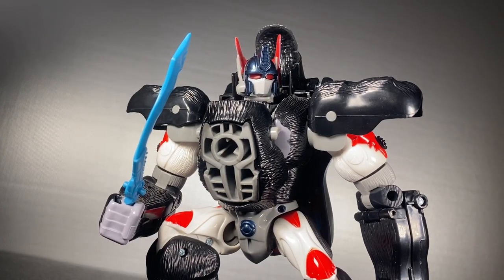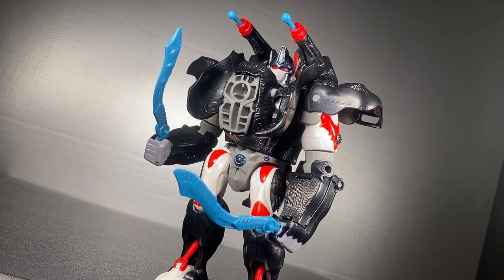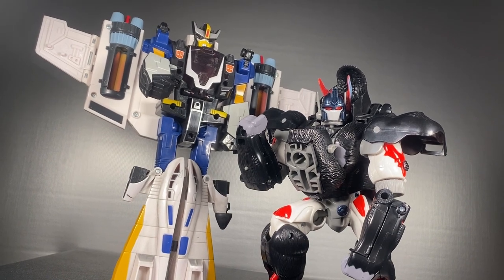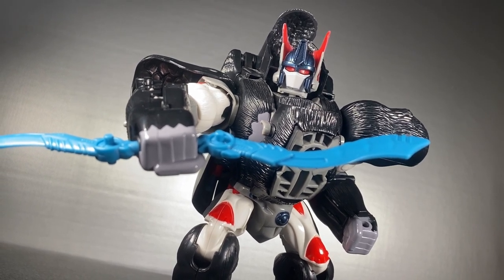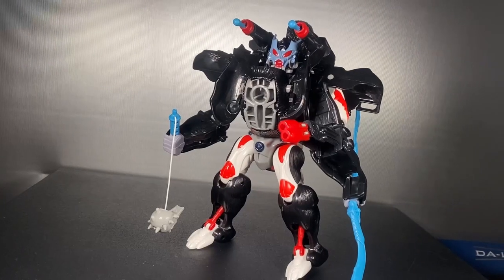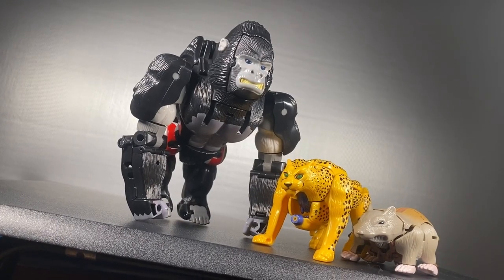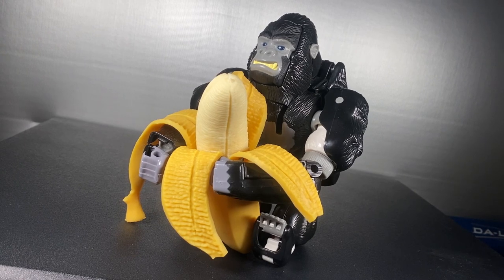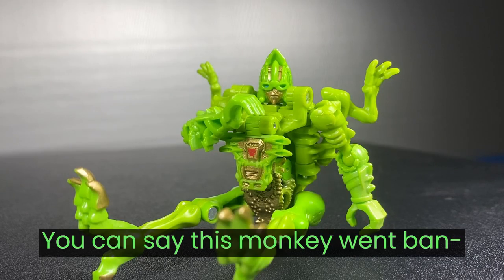THE BEST TOY EVER MADE | transformers Beast Wars Reissue Optimus Primal Review | BTB Ep.14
One of my favorite toys of all time. Enjoy!

00:00 Intro
00:12 Robot Mode
03:02 Transformation
03:16 Alt Mode
03:48 Final Thoughts
04:20 Dracodon Skit